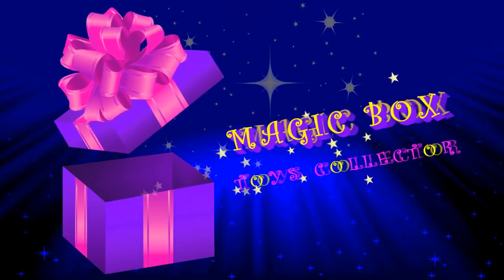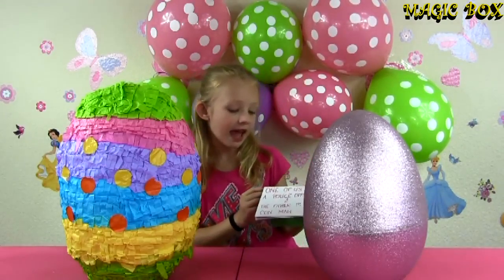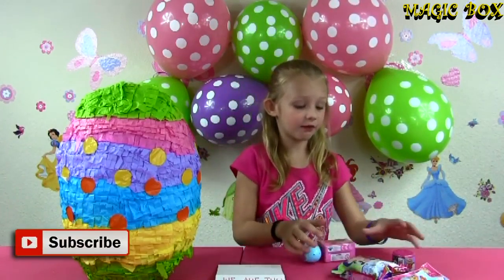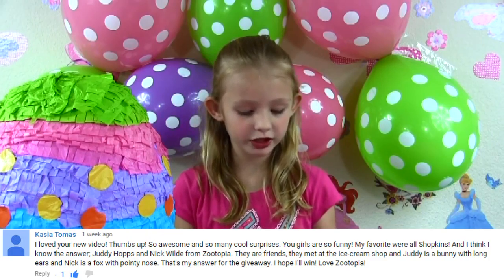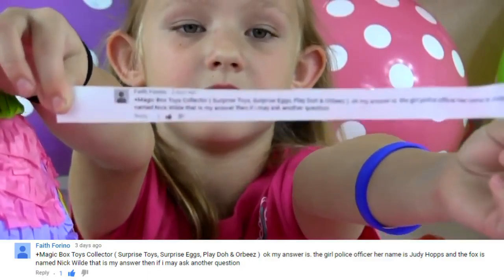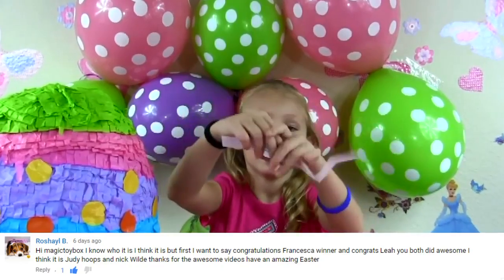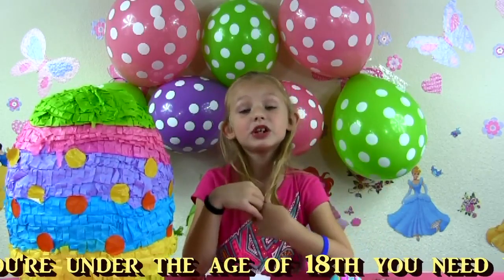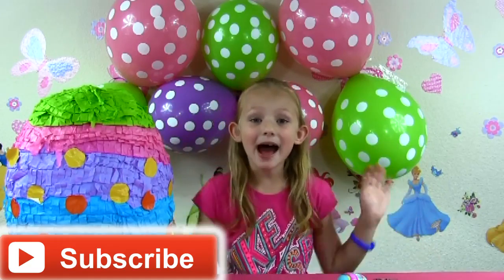BIGGEST SURPRISE EGGS SPRING GIVEAWAY WINNERS ANNOUNCEMENT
Magic Box Toys Collector presents: Biggest Surprise Eggs - Spring Giveaway Winners Announcement! Today we will reveal our 3 (three ) Lucky Winners of our .

Magic Box Toys Collector presents: Biggest Surprise Eggs Opening with Surprise Toys for our SPRING GIVEAWAY! Today on the first day of Spring we are .

Magic Box Toys Collector presents; Biggest Surprise Eggs with Hatch and Grow Dino Egg, Surprise Toys and Mr. Bubble's Magic Bath Crackles. Are you ready .

Magic Box Toys Collector presents: Biggest Surprise Eggs Opening in the World! Our giant surprise eggs are filled with Shopkins 5 Pack, Shopkins Season 4 .